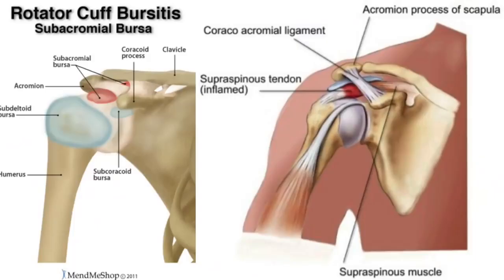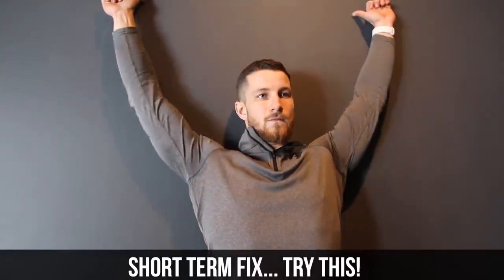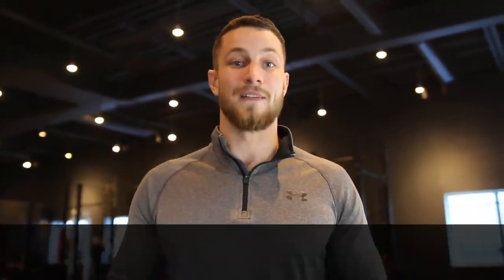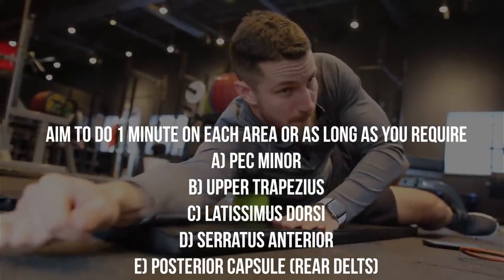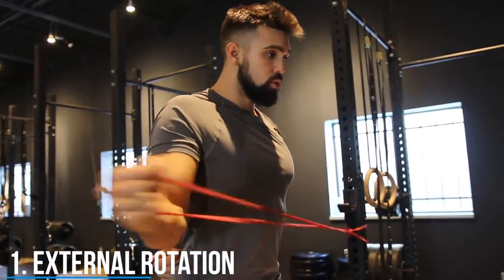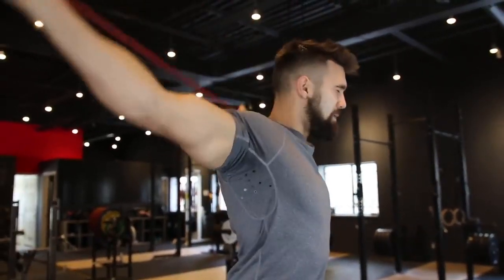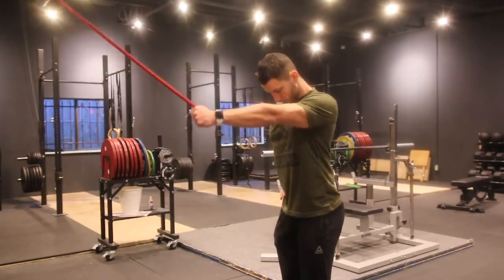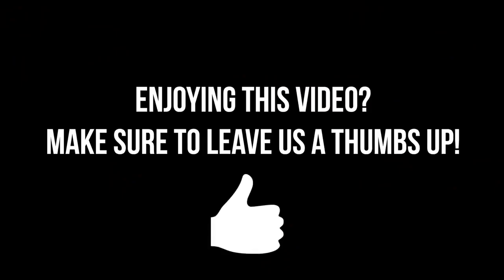How to Fix Shoulder Pain Impingement! 5 Easy Steps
Shoulder impingement is one of the most common injuries associated with lifting weights. It's certainly not fun to deal with, so in this video, we give you our top 5 tips to combat this issue.

Time Stamps:
(0:12)- What is shoulder impingement?
(0:34)- How do you know if you have it?
(1:16)- Short term fix
Top 5 Tips
1. (1:43)- Stop all activities that cause pain
2. (2:25)- Reduce inflammation
3. (2:58)- Release tight muscles
4. (3:28)- Practice initial exercises
5. (4:18)- Focus on strengthening